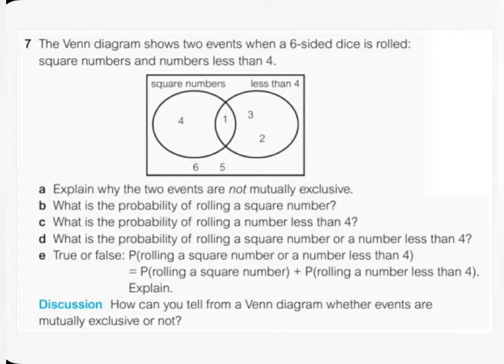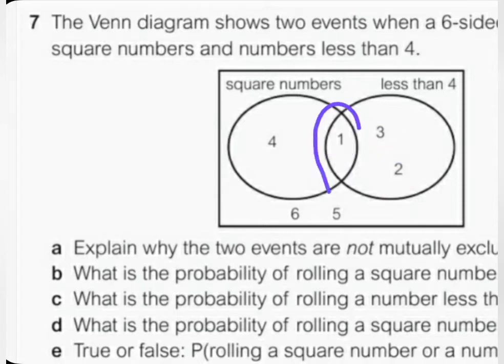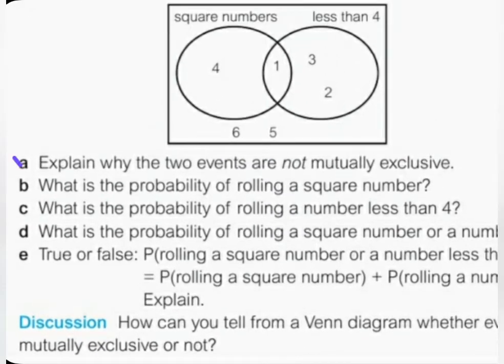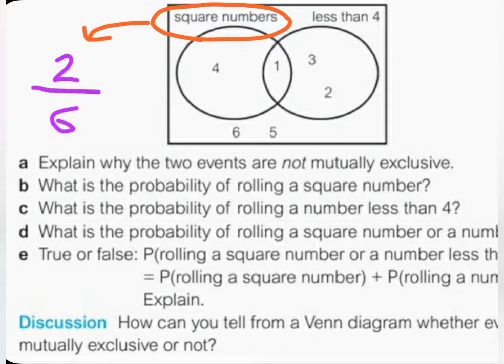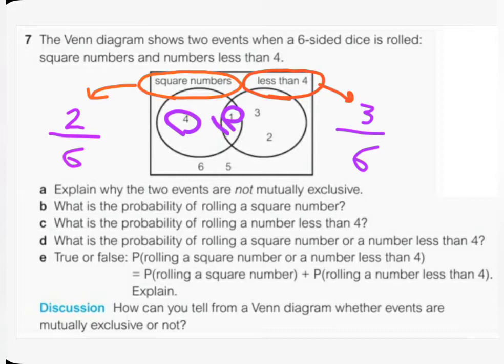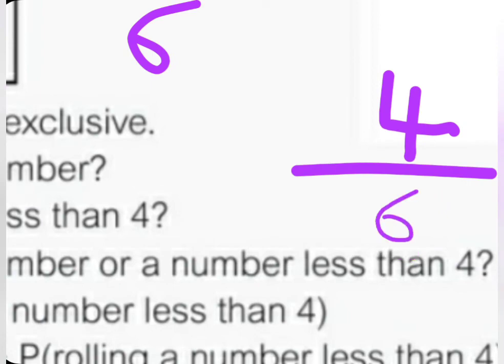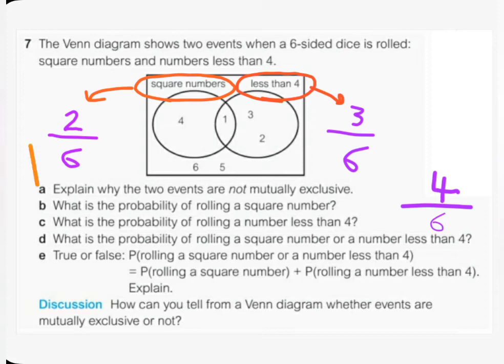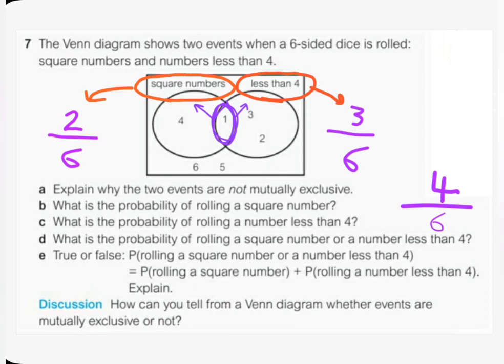8.2 Mutually exclusive events (Not Mutually exclusive)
8.2 Mutually exclusive events (Not Mutually exclusive)